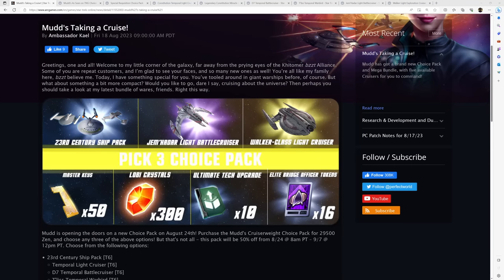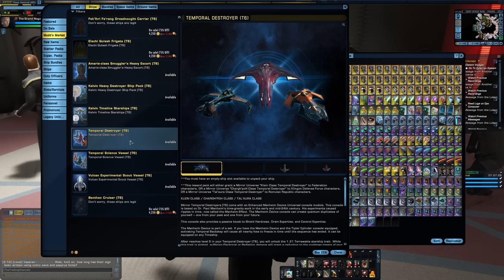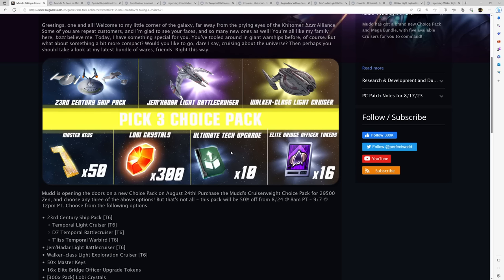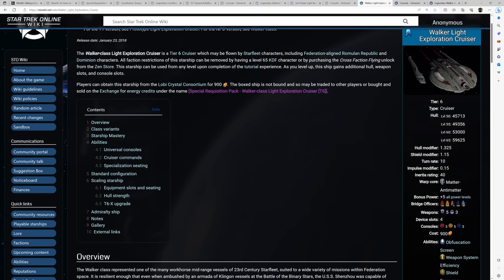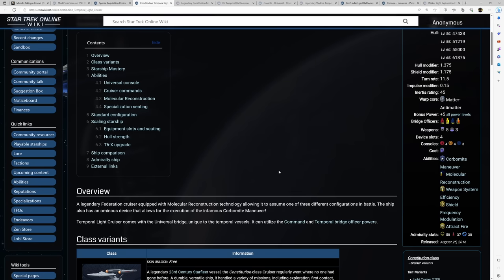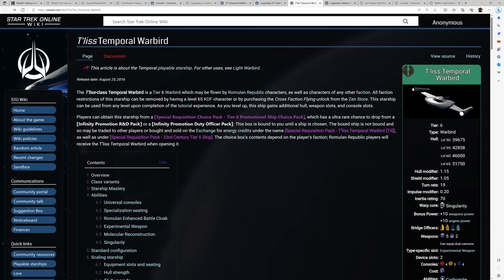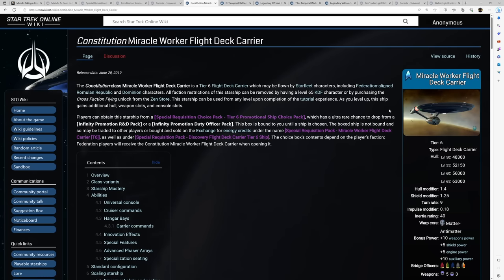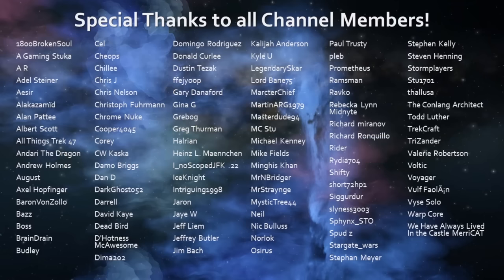Mudd's "Cruiserweight" Bundle Breakdown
Chapters:
00:00 Start
00:23 Cost
02:58 Bundle Contents
09:51 Walker Breakdown
13:21 Jem'Hadar Light BC Breakdown
16:02 Temporal Light Cruiser
18:42 23c Trait/Console
19:54 D7 Temporal BC
23:02 T'Liss Temporal Warbird
25:57 Summary / Recommendations